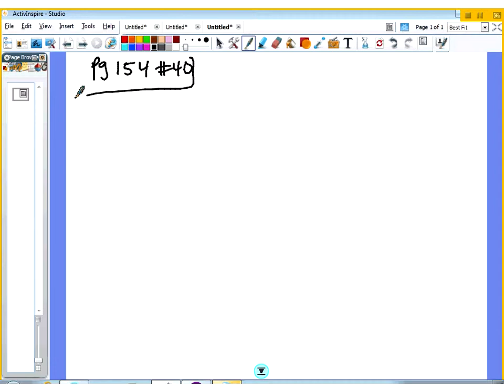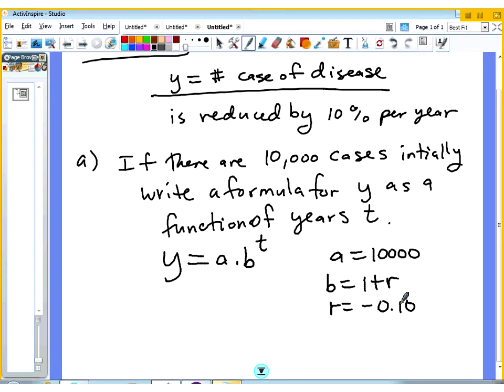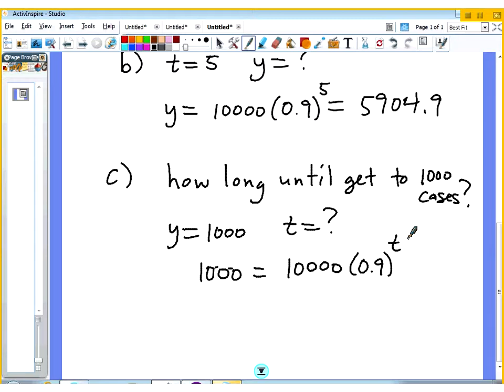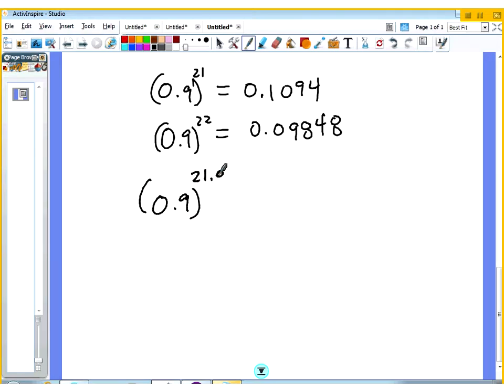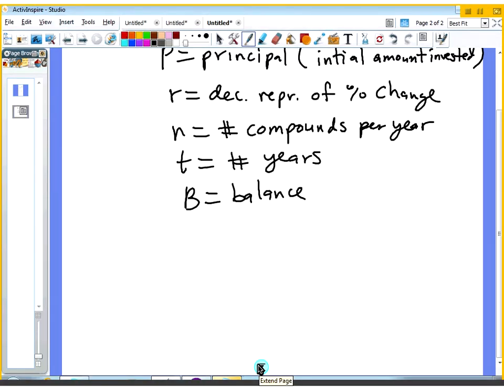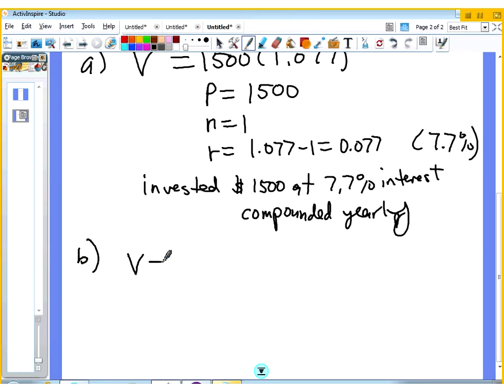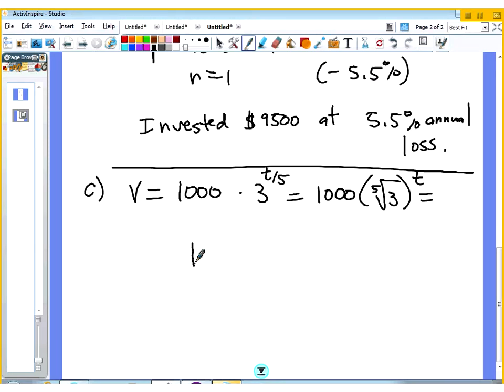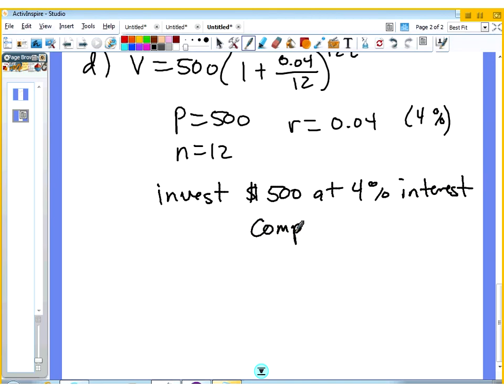Math 2412 Recording September 25 2013